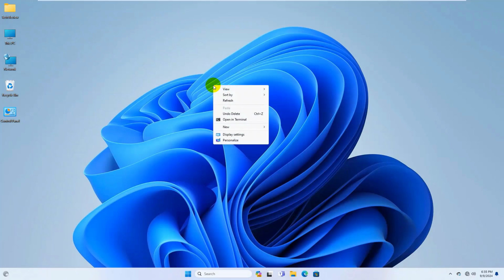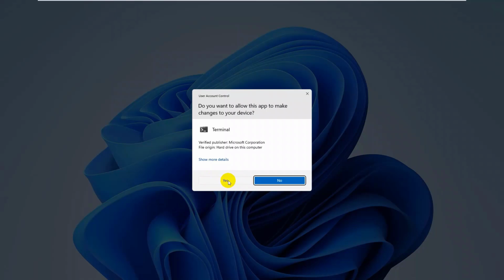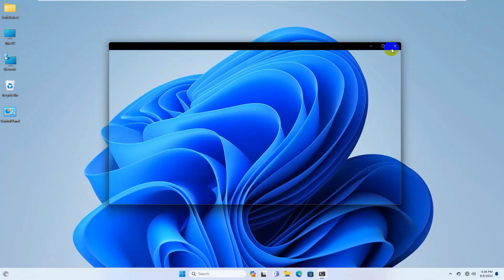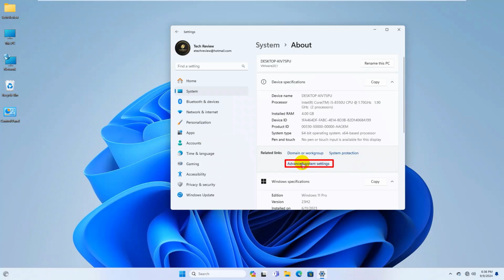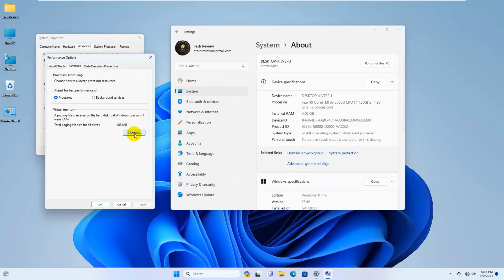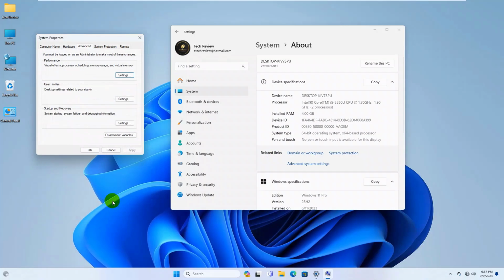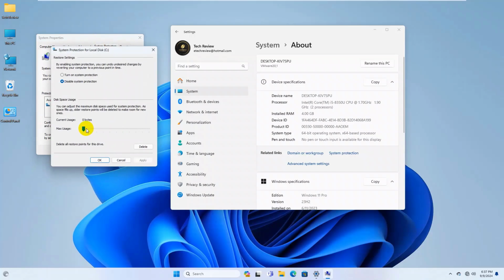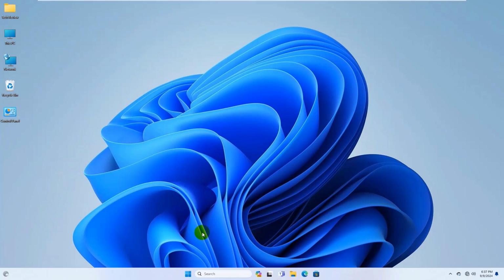How to Solve Unable to Shrink Volume Beyond Non Movable File Location Error in Windows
Are you trying to shrink a volume on your Windows computer but running into the frustrating "Unable to Shrink Volume Beyond Non-Movable File Location" error? In this video, we'll guide you step-by-step on how to resolve this issue quickly and easily.

🔧 What You'll Learn:
How to shrink volume in a laptop
How to extend C drive in HP laptop Windows 11
You cannot shrink a volume beyond the point
How to solve shrink volume problem in Windows 10
Unable to shrink volume in Windows 7
Unable to shrink C drive in Windows 10
Unable to shrink volume in Windows 10
How to shrink volume in a laptop Windows 11
How to shrink volume in a laptop Windows 10
Shrink volume in Windows 11
How to extend C drive
Understanding the "Non-Movable File" error
Identifying common causes of the issue
Solutions using Windows built-in tools
Advanced methods for shrinking volumes
How to extend C drive in Windows 10 and Windows 11
How to shrink volume in laptops, including HP laptops with Windows 10 and Windows 11
How to solve shrink volume problems in Windows 7, Windows 10, and Windows 11
We'll cover everything you need to know, from how to extend C drive in Windows 10 to troubleshooting why you cannot shrink a volume beyond a certain point. Whether you’re dealing with issues like being unable to shrink C drive in Windows 10 or needing to shrink a volume in a laptop running Windows 11, we’ve got you covered.

💻 Tools Required:

Third-party partitioning software (optional)
Don’t let this error stop you from managing your disk space efficiently!